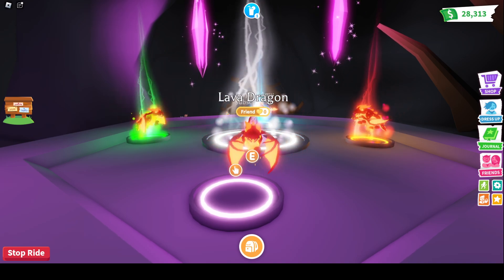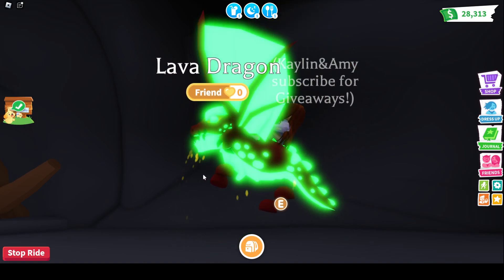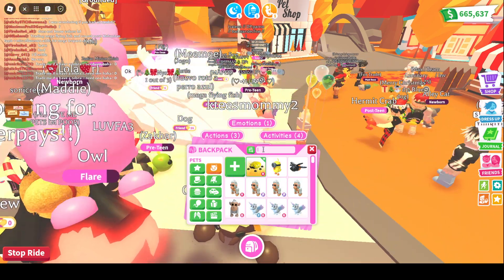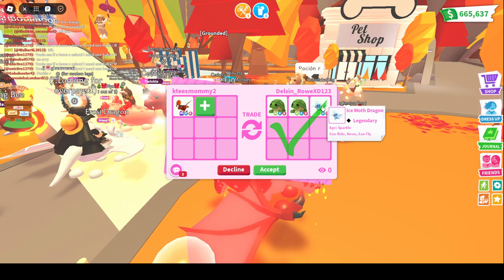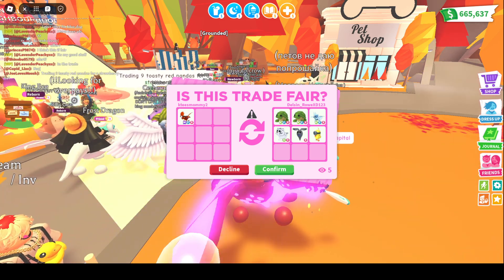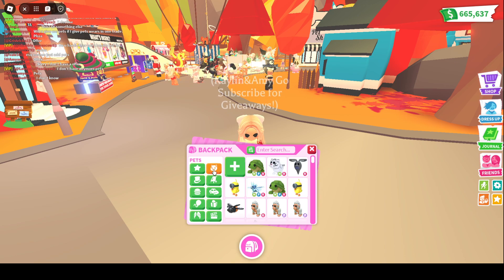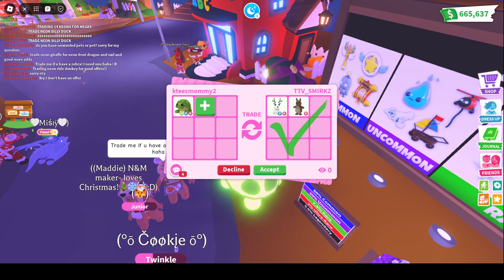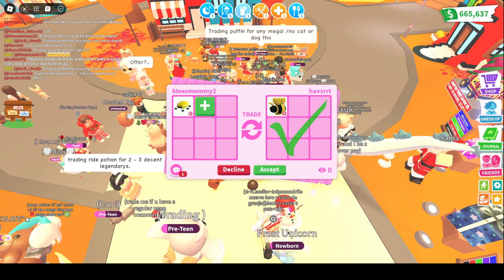Trading MEGA LAVA DRAGON on Adopt Me!!! (Roblox)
In today's video, you will see me make and trade a MEGA Lava Dragon!

Kaylin&Amy :)